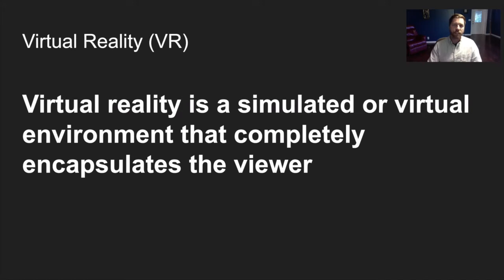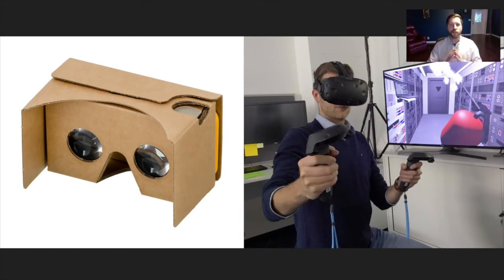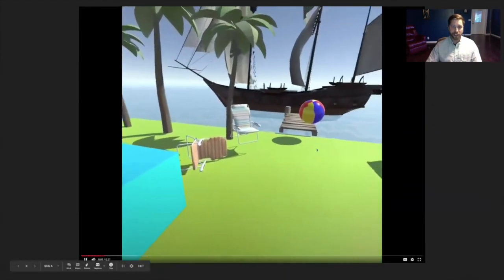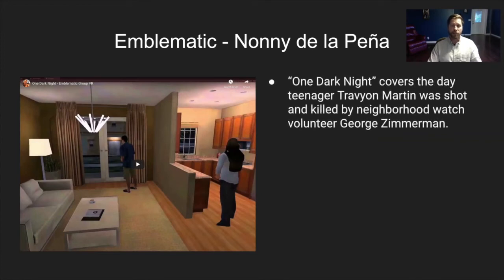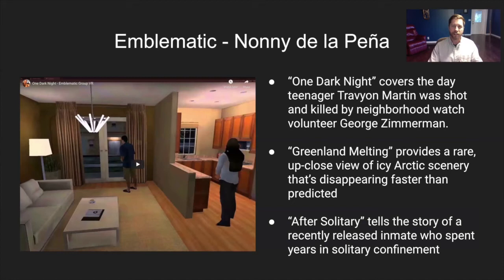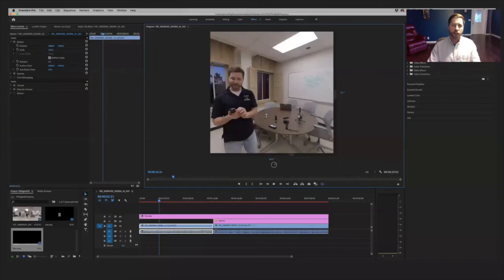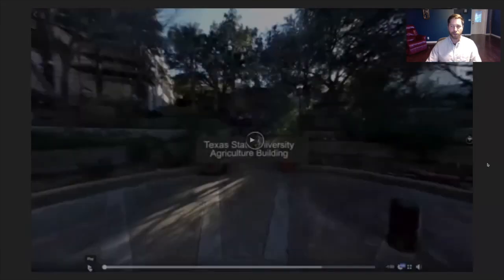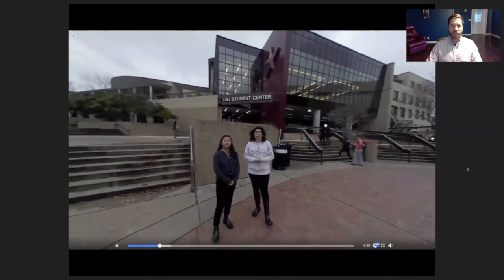What Is Virtual Reality?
This video explains Virtual Reality (VR) for the immersive storytelling module as part of the PhDigital Bootcamp at Texas State University